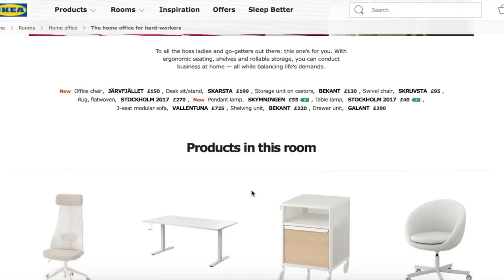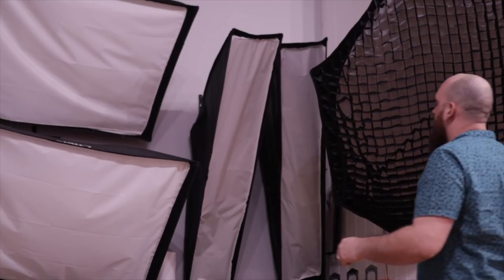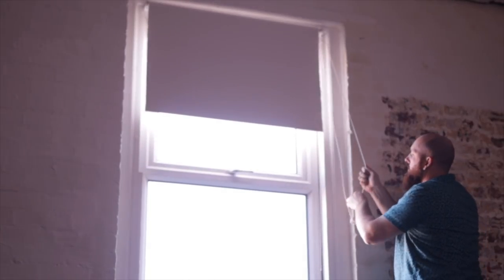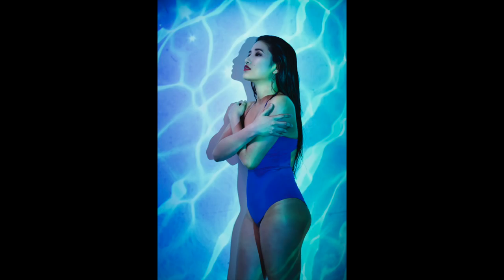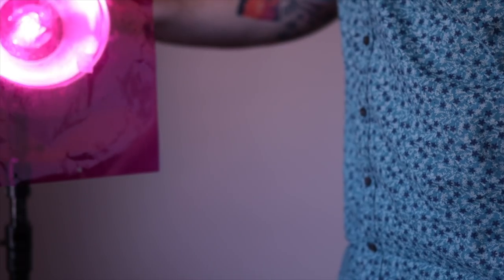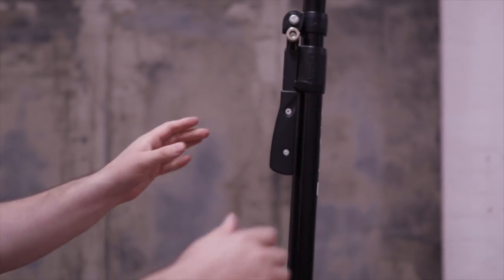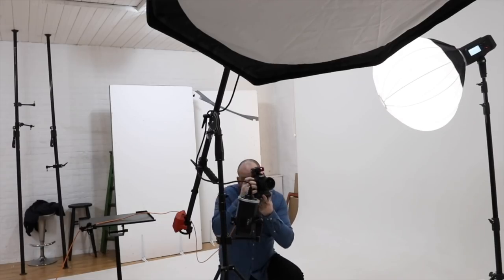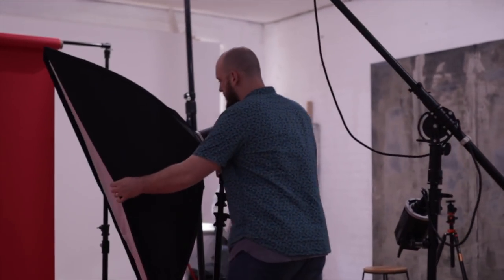// Tips For Setting Up Your Photography Studio //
In this video I share some tips that I've learned along the way to make my studio work more effectively for me.

Equipment;
Vlogging Camera;
Vlog tripod;
Stills Camera;
Pixapro Light;
Pixapro Light Stand;